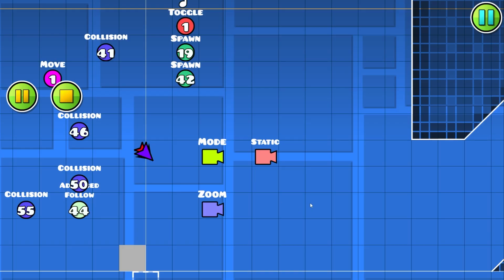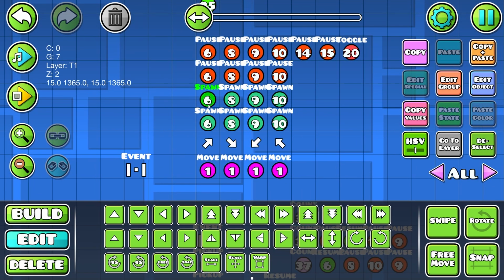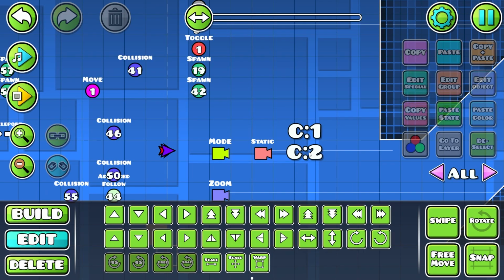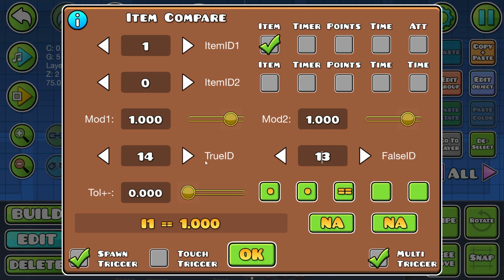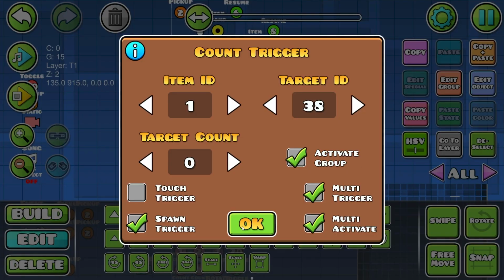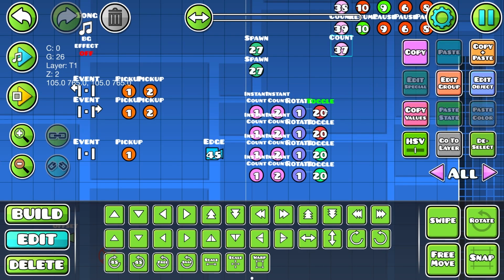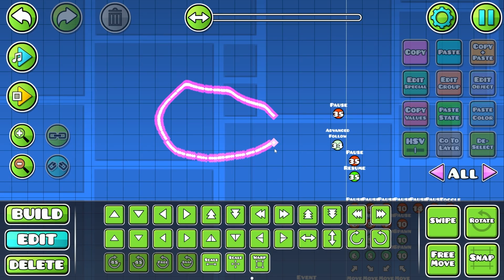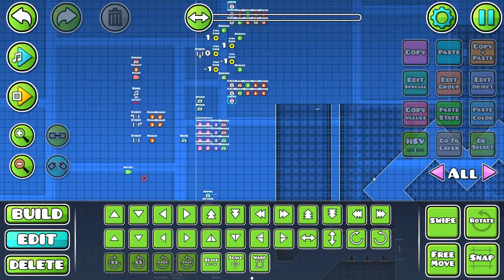How To Make Platformer Wave